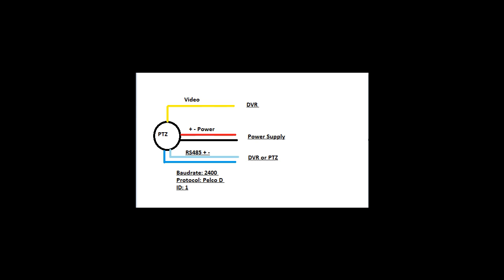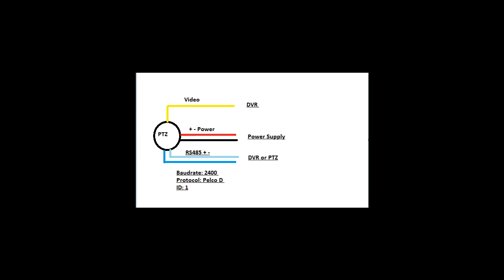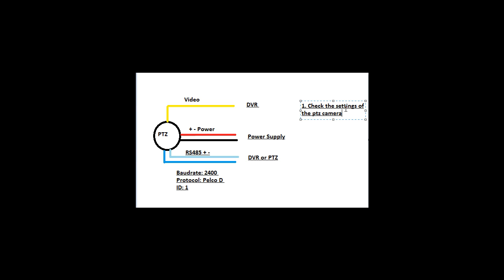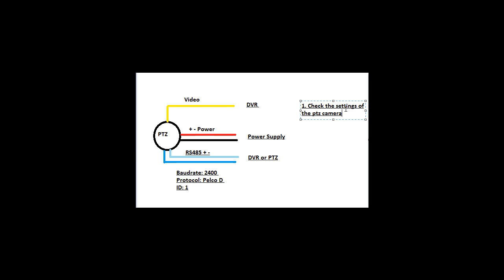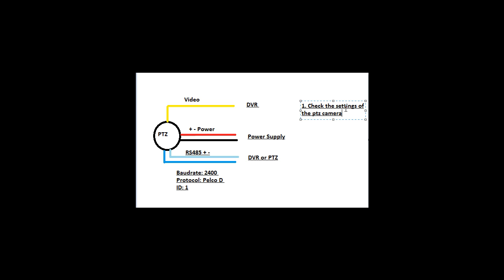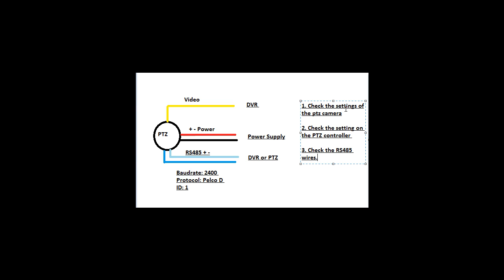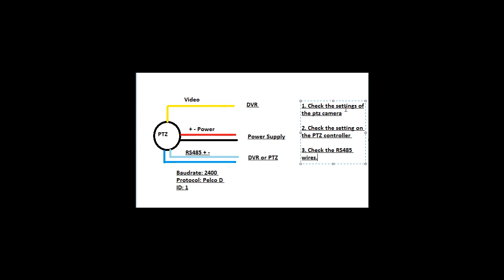Troubleshooting a PTZ camera that is not moving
If you have device that can't communicate with the DVR you can easily find out why by following these troubleshooting steps.